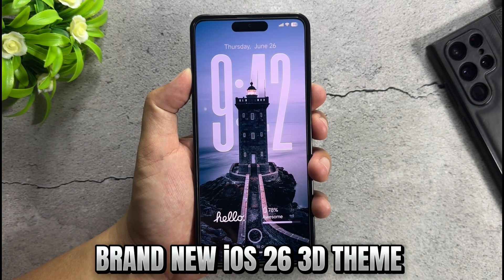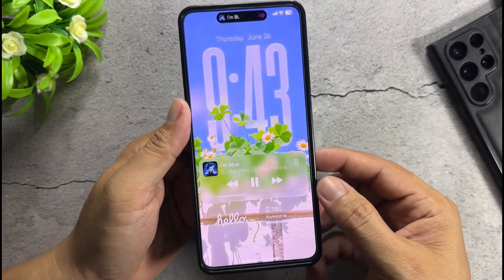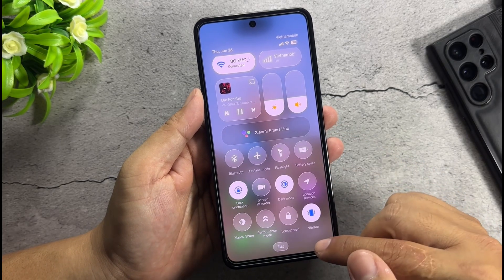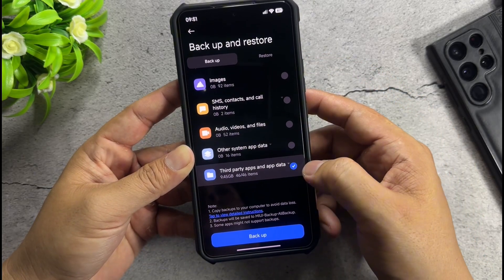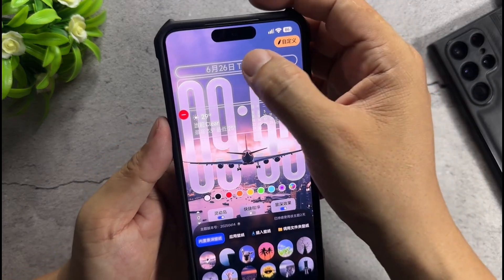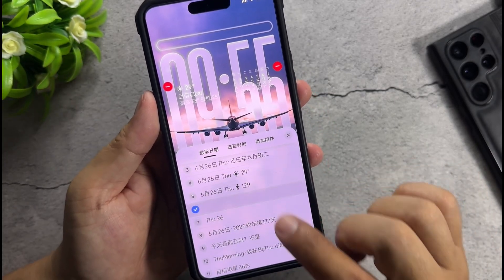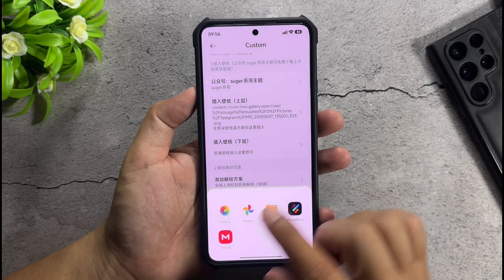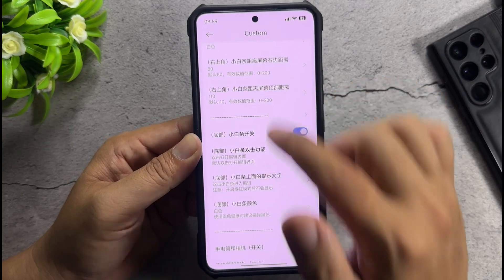Brand New iOS 26 Theme With 3D Effect & Liquid Glass Style Design For Xiaomi Global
In this video, I’ll show you how to install the brand-new iOS 26 theme on any Xiaomi Global ROM, featuring stunning 3D effects and a liquid glass icon design. No root required — just follow the steps to get a premium iOS look on your Xiaomi, Redmi, or POCO device.